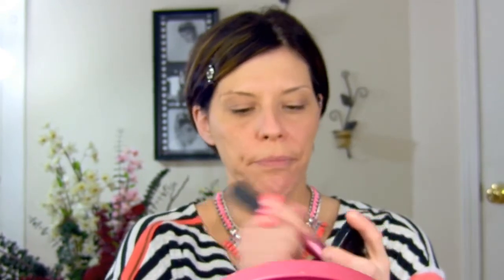HOW TO CONCEAL DARK CIRCLES, BLEMISHES USING COVER FX FOUNDATION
FLAWLESS FULL COVERAGE FOUNDATION WITHOUT CAKEY CREASING FOUNDATION WITH A NATURAL FINISH. PAT UNDER EYES NEVER RUB THIS WILL DISTURB THE MAKEUP ALREADY APPLIED. WHEN SETTING FOUNDATION WITH A POWDER YOU PAT THE POWDER I NTO THE SKIN AGAIN NOT RUBBING , YOU WILL RUB AWAY ALL THE WORK YOU HAVE DONE. HOW TO CONCEAL DARK PUFFY EYES . COVER BLEMISHES ZITS PIMPLES EASILY . SPECIAL  FOUNDATION APPLICATION FOR WEDDINGS, PROMS NIGHT OUT SPECIAL DATE FIRST DATE  USING WATER PROOF UNDER EYE CONCEALER BY LANCOME. I USED SMASHBOX CC CREAM AS PRIMER AND A BASE  IN MEDUIM TO LIGHT. FOR A SUTLE LUMINOUS NATURAL GLOW I STARTED OFF USING MAC STROBE CREAM ALL OVER THE FACE CONCENTRATING ON HIGHEST POINT OF MY CHEEK BONES, FOREHEAD AND CHIN AREA, RUBBING IT IN SO IT WSOULD NOT SETTLE IN FINE LINES. I FOUND USING THE SIGMA F 80 FLAT TOP KABUKI BRUSH WORKS THE BEST AND APPLICATION IS FATER AND EVEN A SUCCESSFUL ALTERNATIVE TO THE BEAUTY BLENDER. UNDER EYE COVERAGE AND BLEMISHES OR LITERALLY AIRBRUSHED AWAY WITH THE ANGLE FLAT TOP MINI SIGMA BRUSH IT JUST TAKES THE FOUNDATION FROM THE TUBE TO THE SKIN WITHOUT SOAKING UP OR WASTING THE PRODUCT. IT SITS ON TOP OF THE BRISTELS FOR FULL COVERAGE APPLICATIONS .

PRODUCTS USED

COVER FX NATURAL FINISH FOUNDATION IN G 40

LANCOME WATERPROOF UNDER EYE CONCEALER IN LIGHT TO MEDIUM

SMASHBOX CC CREAM LIGHT TO MEDIUM

1. I FIND THAT THE CC CREAM JUST LIKE THE BB CREAM FROM SMASHBOX ACTUALLY GIVES ENOUGH COVERAGE TO USE EVERYDAY ALONE WITH A CONCEALER, BUT SINCE I AM EXPERIENCING A BREAKOUT OF ACNE I NEEDED A LITTLE MORE COVERAGE SO I ADDED THE COVER FX FOUNDATION WHICH ACTUALLY PAIRED TOGETHER BEAUTIFULLY , SEAMLESSLY AND GAVE A FLAWLESS APPLICATION WITHOUT BEING CAKEY AND IS BUILDABLE AS SHOWN IN THE VIDEO.

SIGMA FLAT TOP KABUKI BRUSH F 80

ANGLE FLAT TOP MINI KABUKI SIGMA SYNTHETIC BRUSH